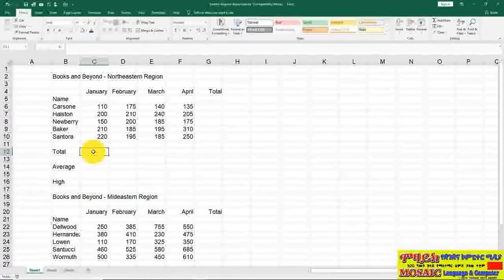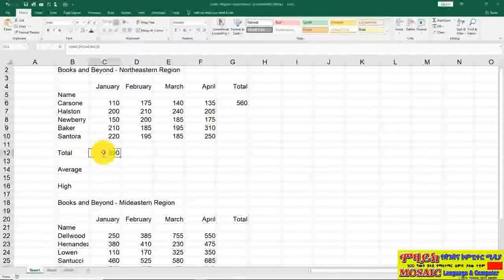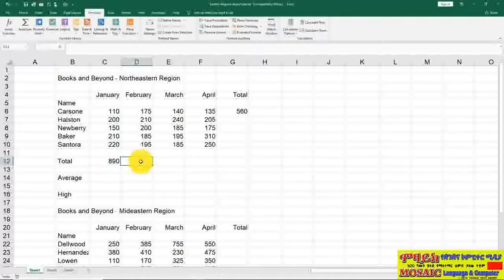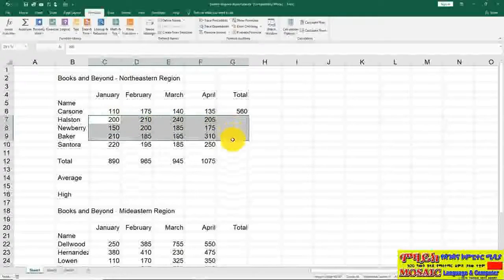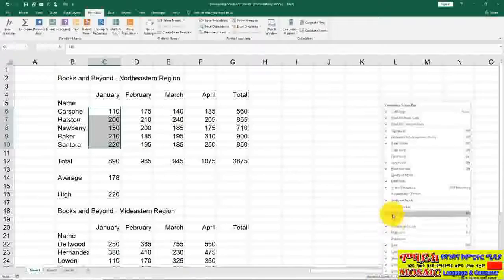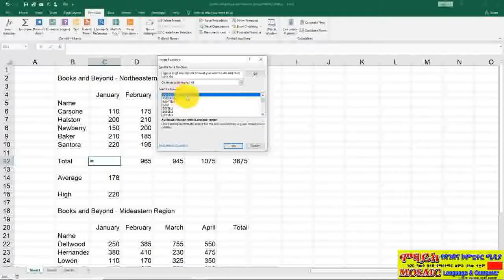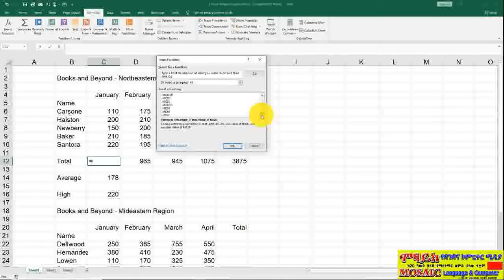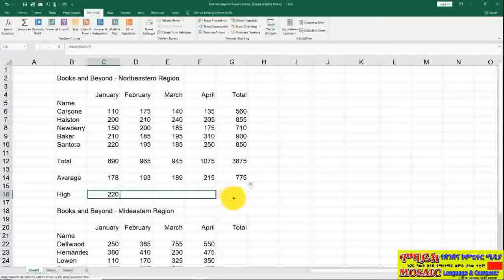MS Excel 2019 Lesson 7: Creating formulas using functions